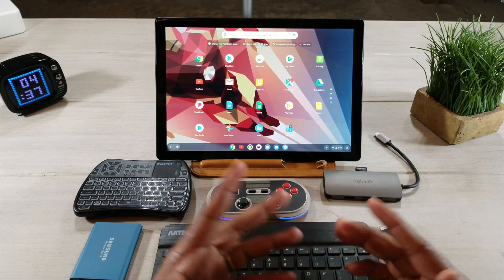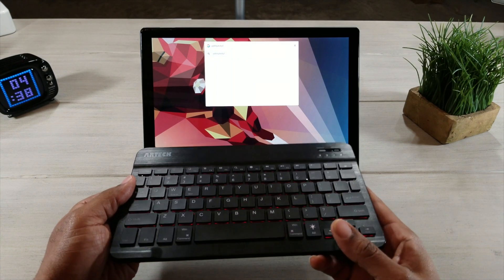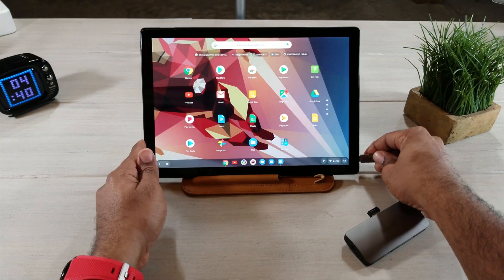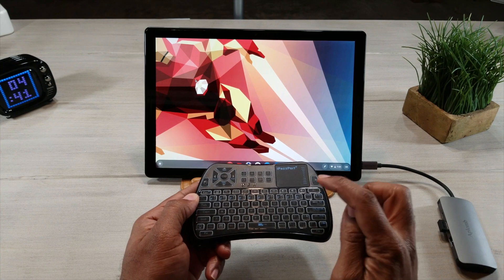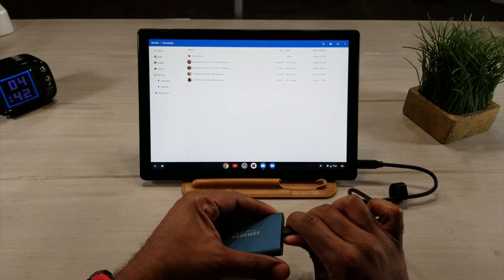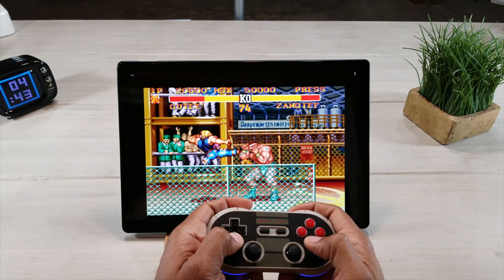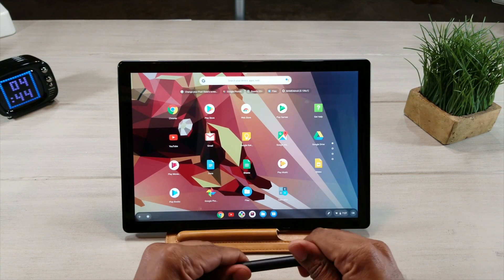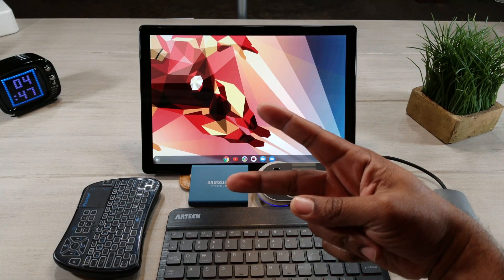2018 Google Pixel Slate: Accessories that you need...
Follow and support at:
Facebook.com/nfagans
Instagram.com/average_tech_guy
Twitter.com/avgtechguy885

These are just a few of the accessories that you will need to be entertained,  have fun, and be productive, with that all new Google Pixel Slate...

8Bitdo N30 Pro Wireless Bluetooth Controller Dual Classic Joystick for iOS Android Gamepad PC Mac Linux(Black)

Aplomb Usb hub
USB C Hub HDMI 4K,with Power Pass Through,4K HDMI Output,TF SD Card reader,3 USB 3.0 Ports，Aplomb type c Splitter Adapter ,compatible with Mac Macbook Pro 2016/2017/2018 and more-1link7

(2018 +TV Remote) iPazzPort RGB Backlit Mini Wireless Keyboard with Touchpad Mouse and TV Remote Combo 2.4GHz USB Keyboard for Android TV Box, Nvidia Shield TV, Smart TV, Raspberry Pi, Black KP-810-61

Arteck Universal Slim Portable Wireless Bluetooth 3.0 7-Colors Backlit Keyboard with Built in Rechargeable Battery, Black

Samsung T5 Portable SSD - 500GB - USB 3.1 External SSD (MU-PA500B/AM)

Google Pixel Slate Pen